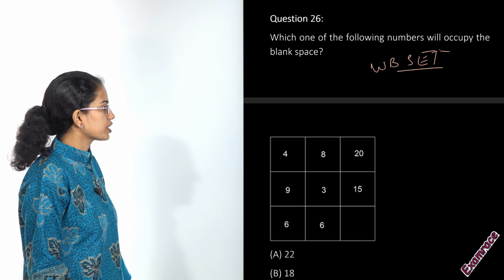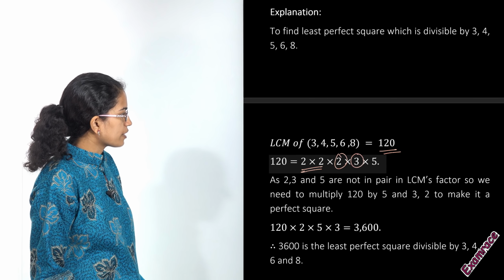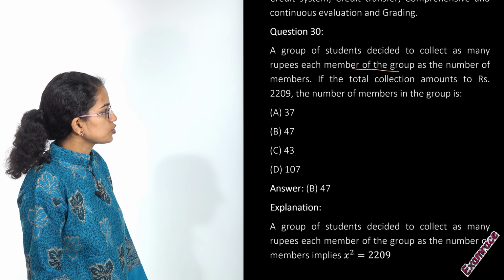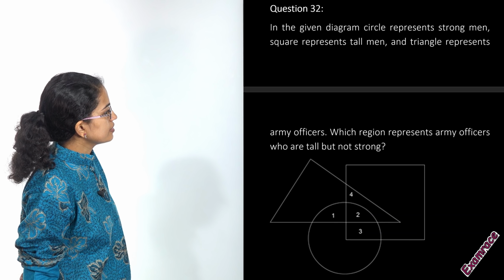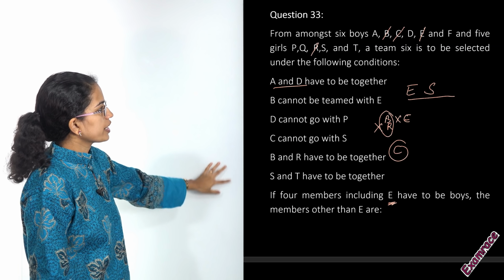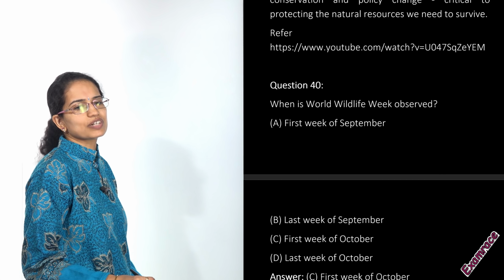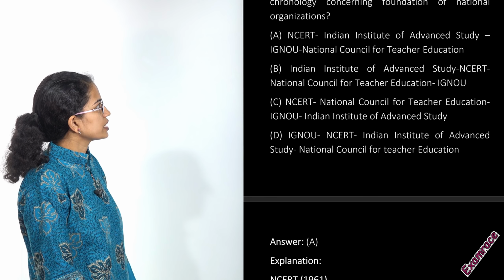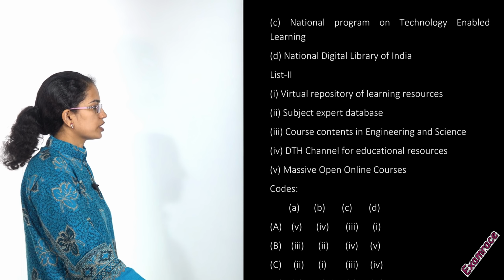WB SET 2018 Paper 1 Solved Part 2 (Important for NTA UGC NET Paper 1)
Dr. Manishika Jain explains WB SET 2018 Paper 1 Solved Part 2 (Important for NTA NET Paper 1)

Dr. Manishika Jain solved the various doubts being provided by the students for the NET Paper 1 questions during the online crash course.

For Paper 1 preparation (online course, mock tests and practice questions)